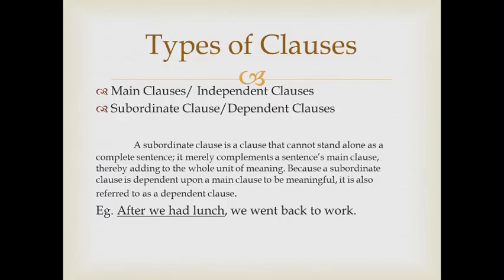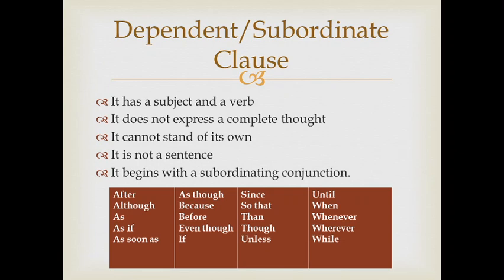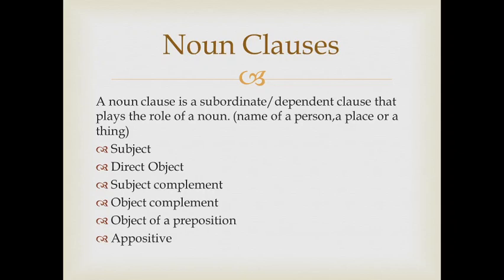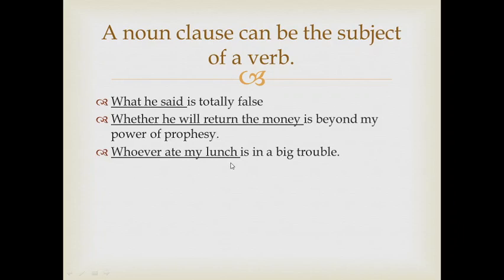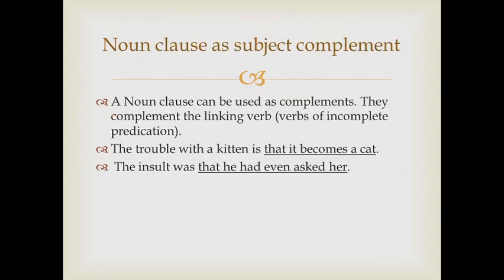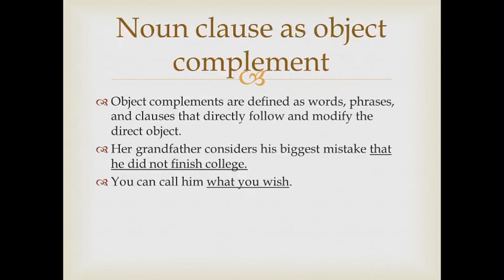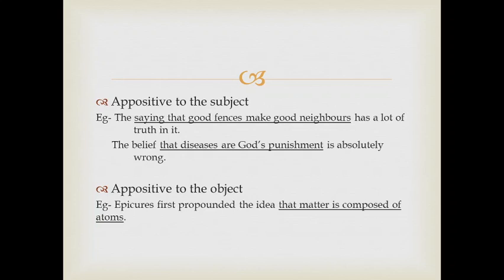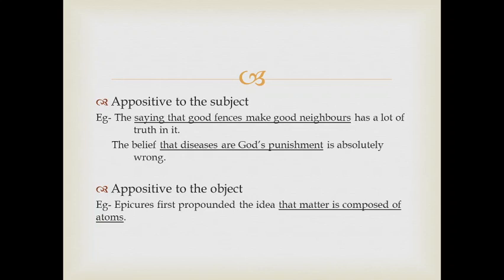Noun Clauses| Fine Tune Your English